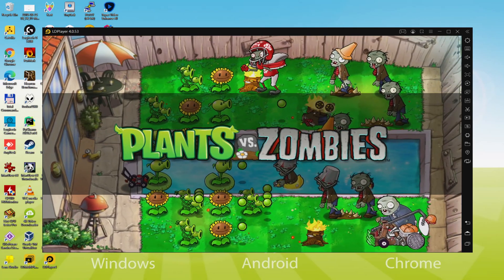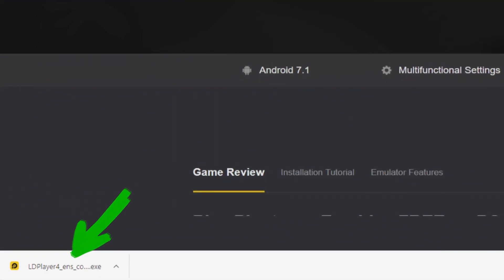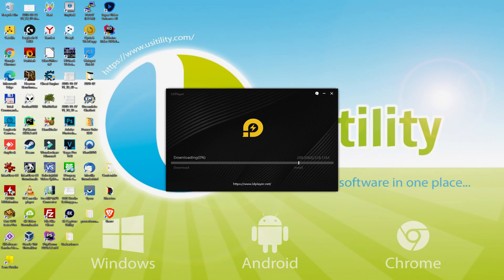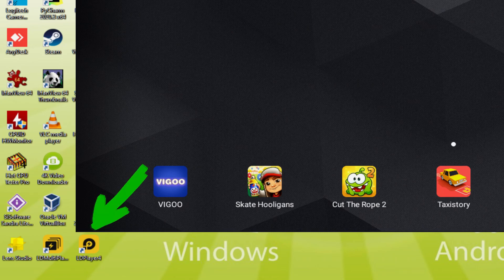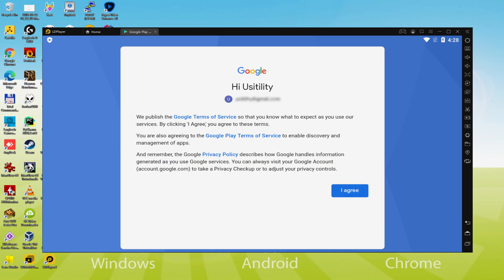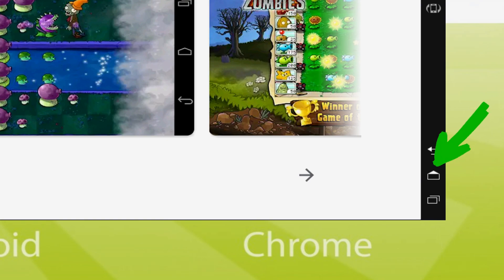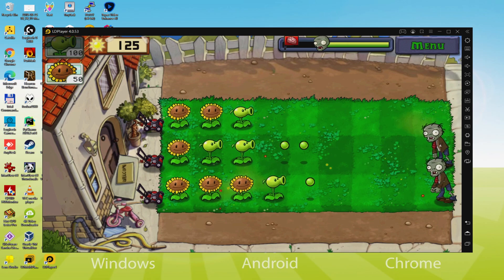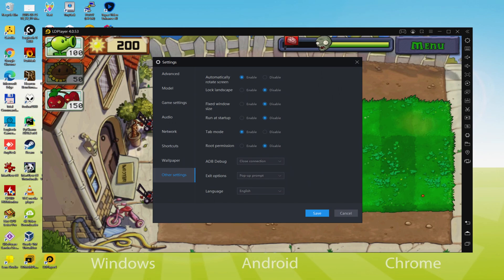🎮 How to PLAY [ Plants vs Zombies ] on PC ▶ DOWNLOAD and INSTALL Usitility2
How to play Plants vs Zombies on PC Download  ▶ Windows 10/7/8

00:00 Intro
00:23 Go to LDPlayer website
01:04 Download Plants vs. Zombies on your Windows PC
01:22 Launch the installer of Plants vs. Zombies
01:38 Customize installation and change the install directory
02:07 Install Plants vs. Zombies on your PC
03:52 How to launch LDPlayer from the Windows desktop
04:23 Sign in on Google Play
05:18 Accept Google Terms of Service
05:26 Create a backup on Google Drive of your emulated device
06:01 Install Plants vs. Zombies on the LDPlayer emulator
06:46 Launch Plants vs. Zombies directly from LDPlayer
07:01 How to adjust the volume of Plants vs. Zombies
07:22 How to maximize the emulator screen
07:35 How to play at full screen
07:52 Customize LDPlayer keyboard options
08:16 How to fix Plants vs. Zombies black screen problem in LDPlayer
08:56 How to change the game and emulator language
09:30 Receiving Email of new device connected to your Google account
10:11 Goodbye and greetings

Here are the instructions:

2) Click on Download Plants vs. Zombies on PC
3) Run the installer downloaded
4) Accept the Windows permissions to run the installer
5) Click on "Install Now".
6) Login to Google Play
7) If the game installation does not launch automatically, click on the Plants vs. Zombies icon on the LDPlayer desktop
8) Click the "Skip" button in the "Complete Account Setup" window
9) Click on the "Install" button
10) Click on "Open" and enjoy the Plants vs. Zombies on your PC

If you want to download Plants vs. Zombies on PC it's very easy. Click on the above link, and follow the video instructions. LDPlayer, the Android emulator, will be installed on your PC so you can play easily on your Computer.

Plants vs. Zombies is a mobile game, but you can download and play it on PC in a few minutes.